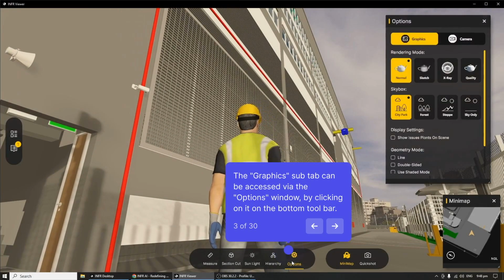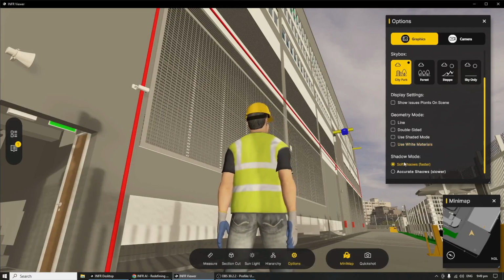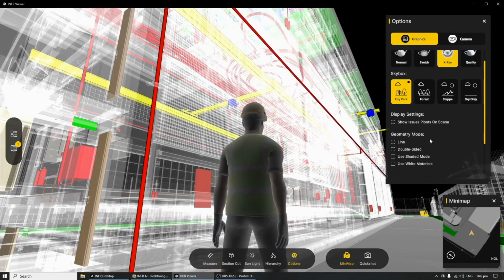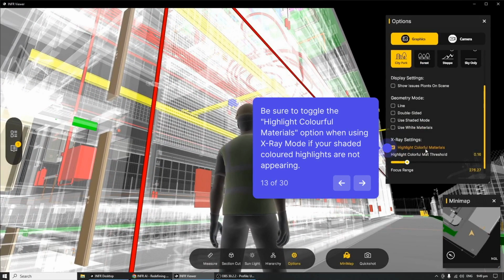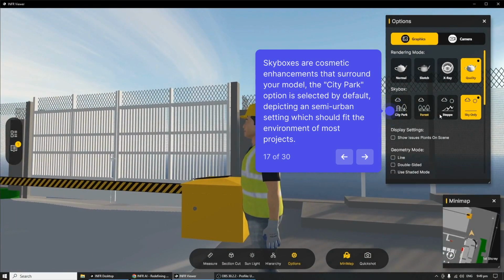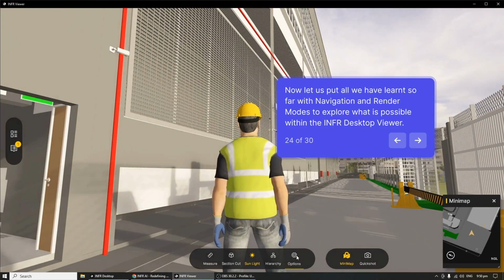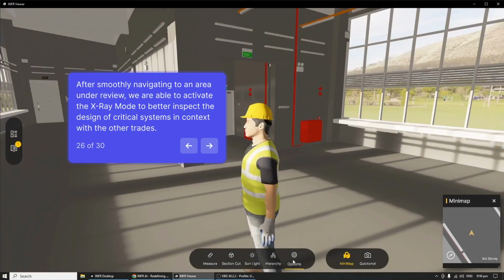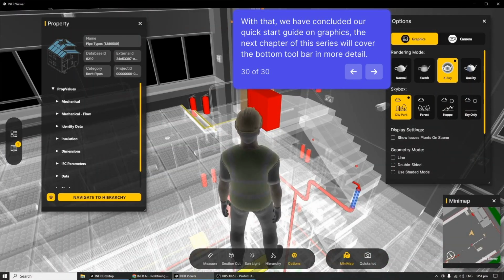GUIDE / INFR DESKTOP - GRAPHICS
Are you ready to unlock the full potential of the INFR AI Desktop app? 🚀 Whether you're a beginner or an experienced user, this tutorial series is designed to guide you step-by-step through all the powerful features and functionalities that INFR AI offers.